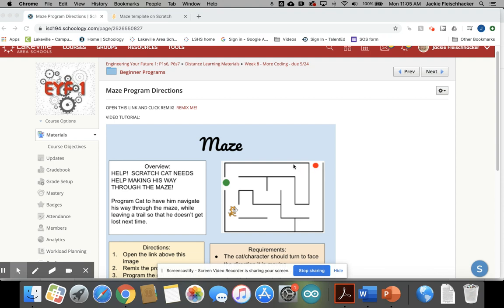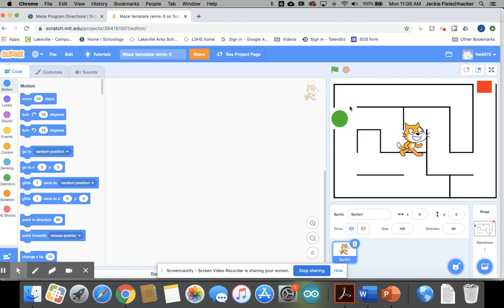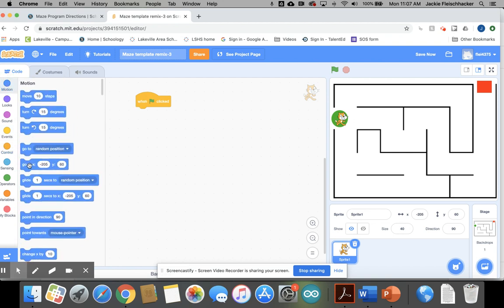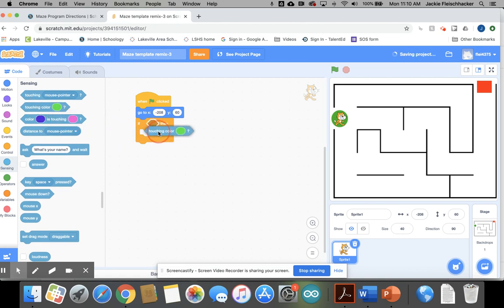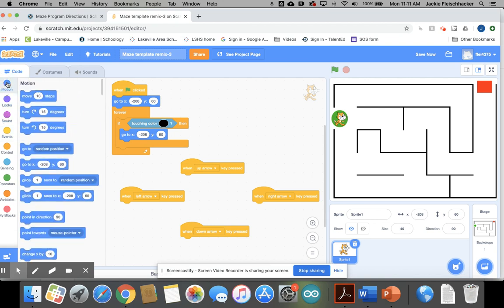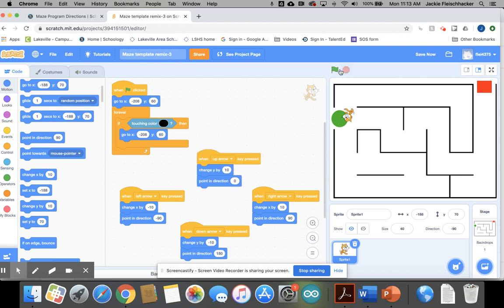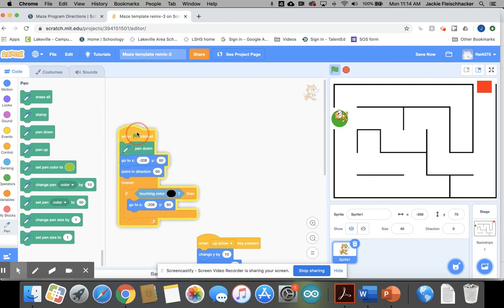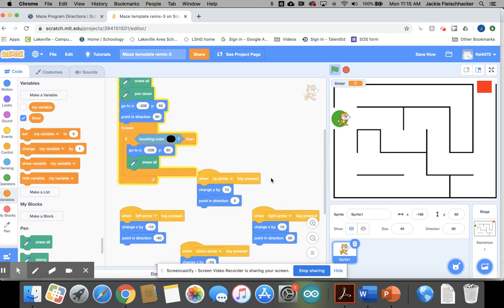Maze Program Tutorial